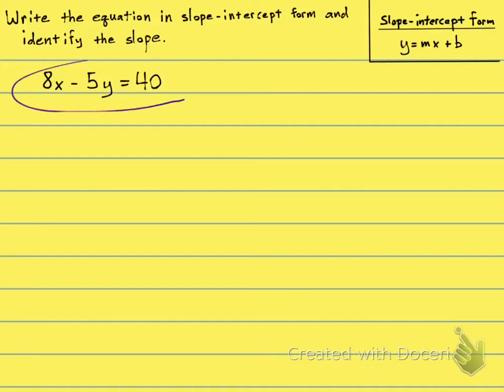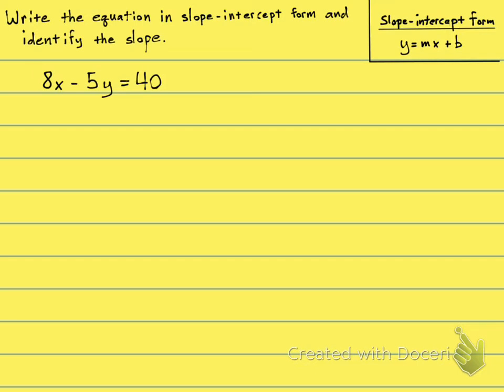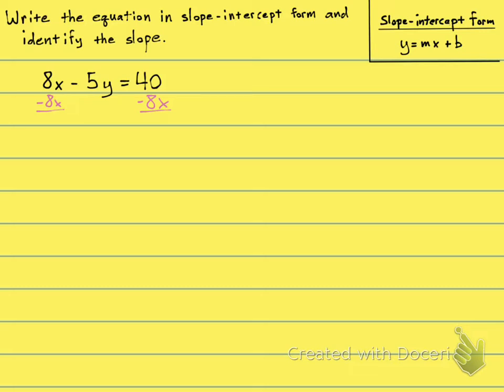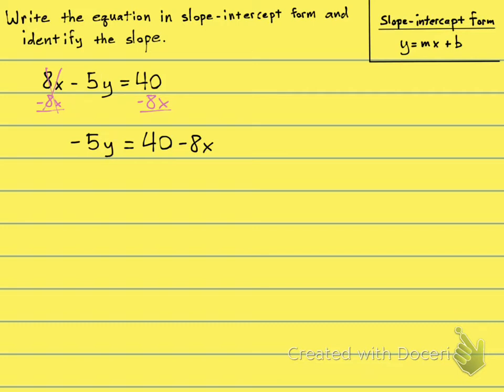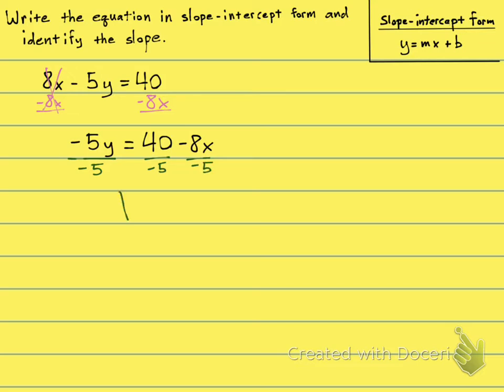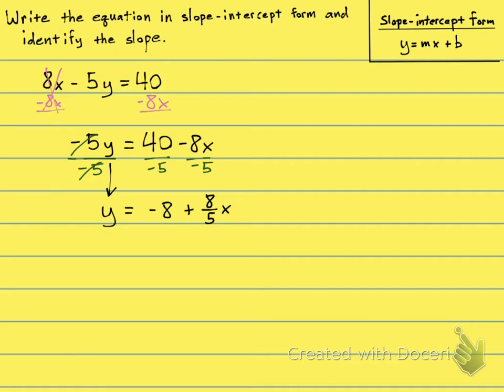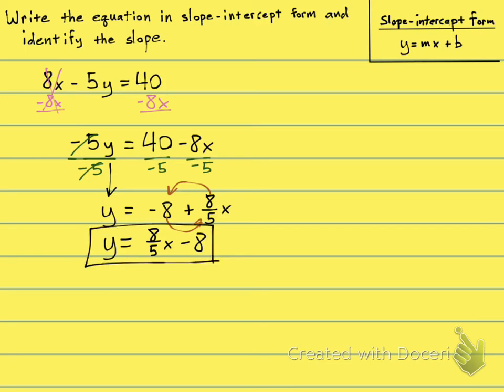3.4.47 Write the Equation in Slope-Intercept Form and identify the Slope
Write the Equation in Slope-Intercept Form and identify the Slope
Algebra
ProfessorMath1234